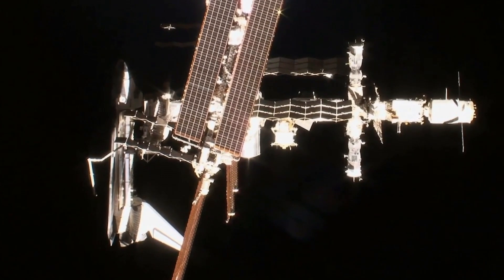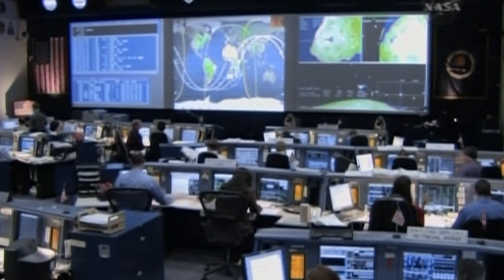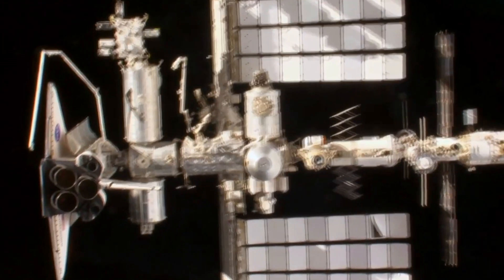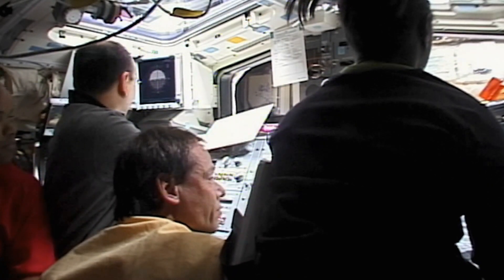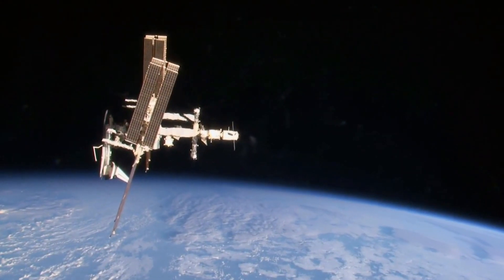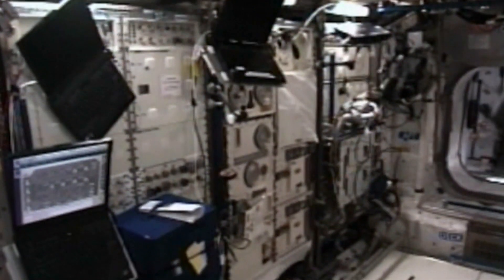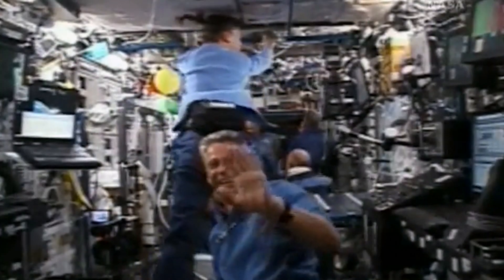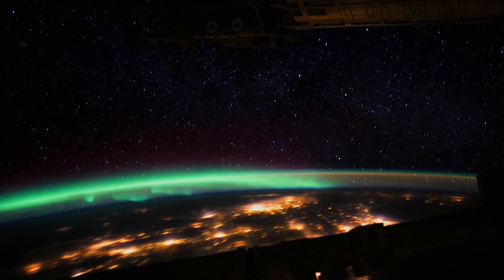The International Space Station Suffers Damage from Solar Flares ☀️ Smithsonian Channel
As the crew of the STS-116 slept, powerful solar flares pummelled the International Space Station, causing damage to its stability controls. NASA immediately began to scramble for solutions.